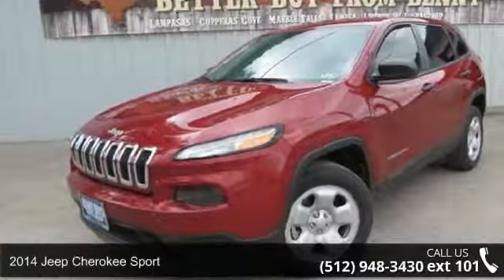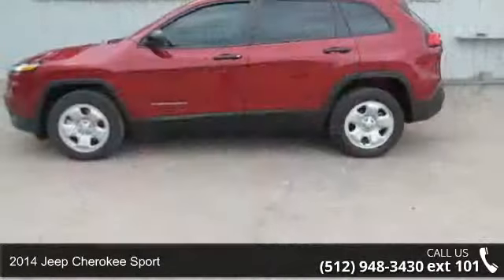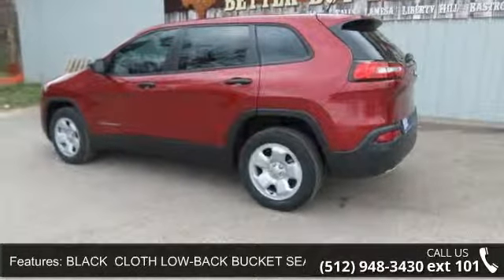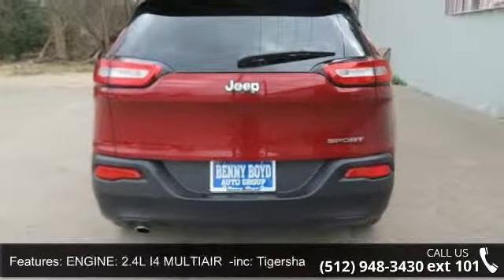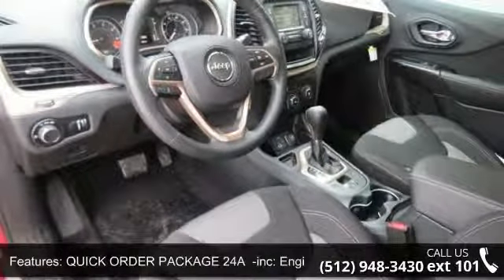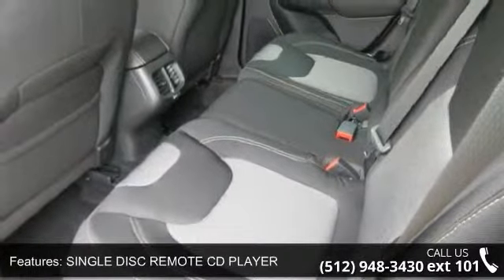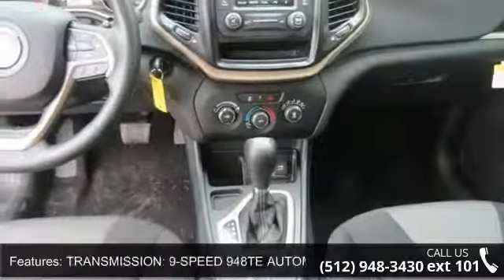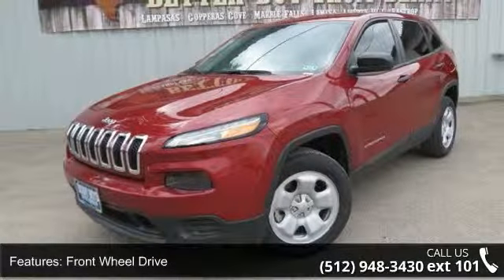2014 Jeep Cherokee Sport - Benny Boyd CDJ - Lampasas, TX 76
For Sale in: Lampasas, TX

 Oh yeah!!! There is no better time than now to buy this rock-hard Sport, ready to do-it-all for you* Optional equipment includes: Single Disc Remote CD Player, SIRIUSXM Satellite Radio... A Better Buy from Benny Boyd!